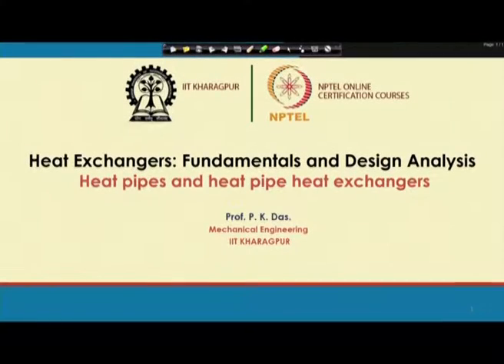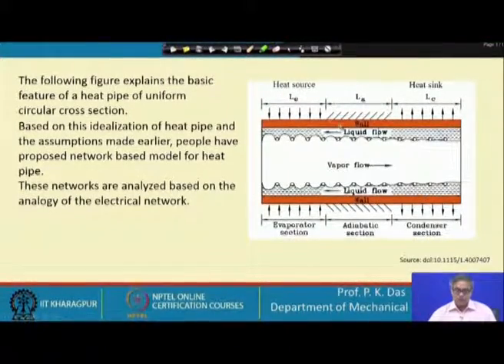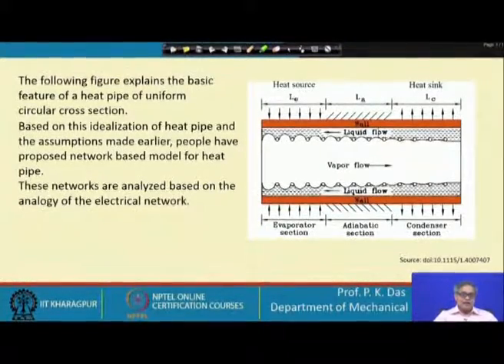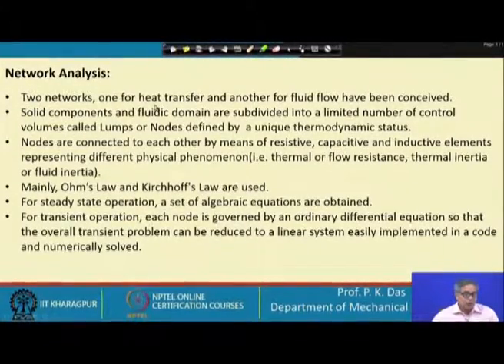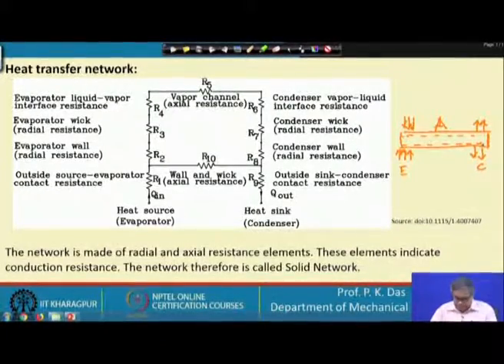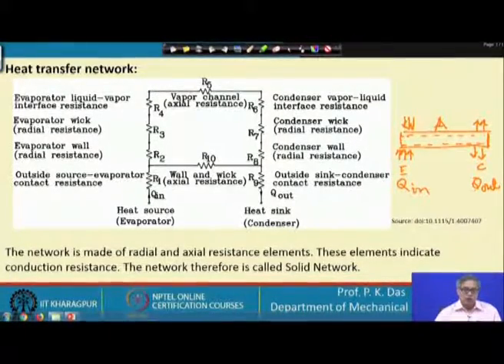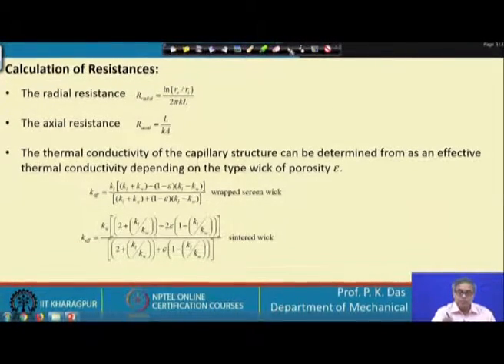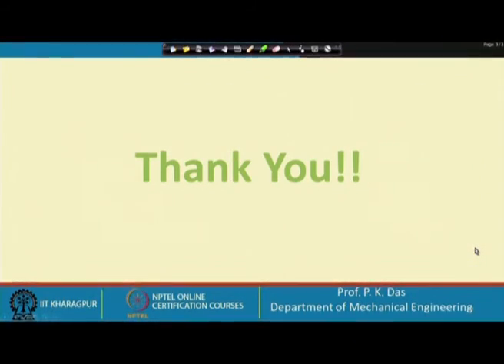Heat pipes and Heat exchangers